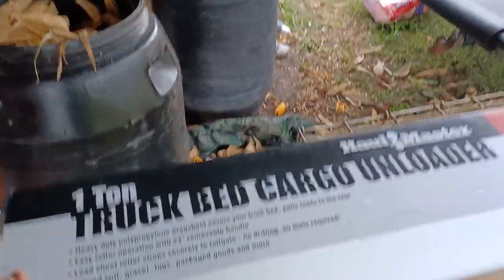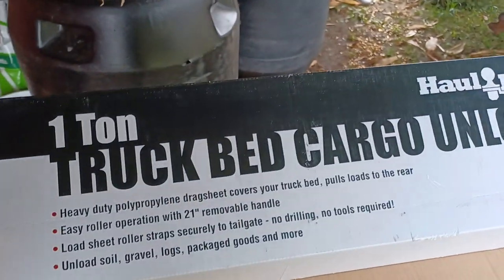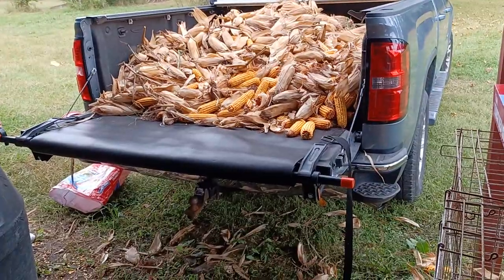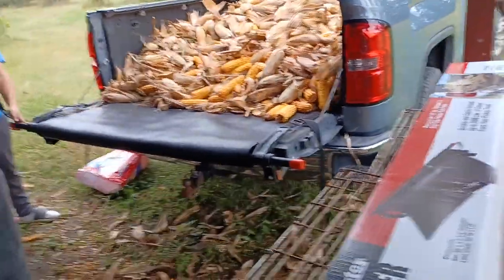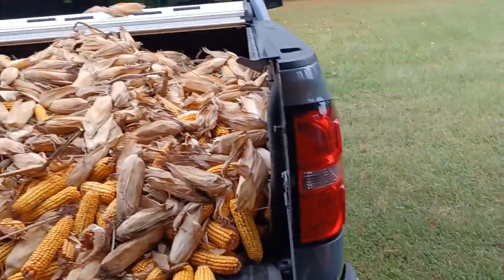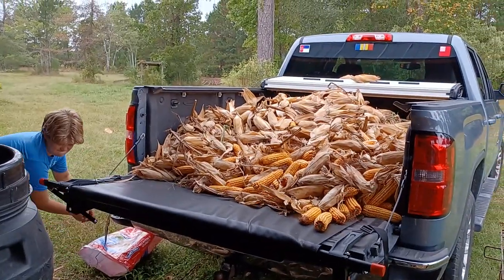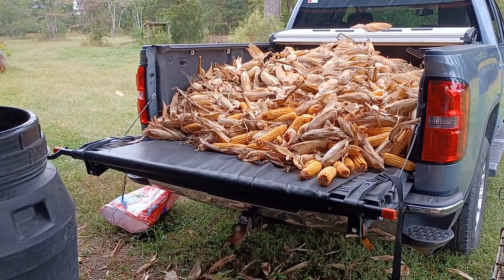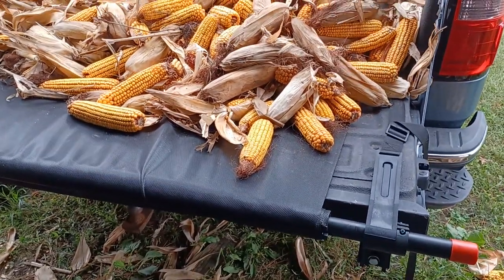Truck Bed Cargo Unloader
Harbor Freight Truck Bed Cargo Unloader!!!

Time and Labor Saver!

Be sure to unravel the liner as far as you can